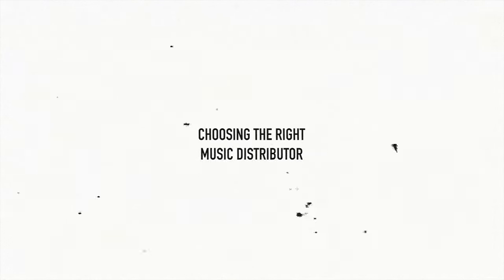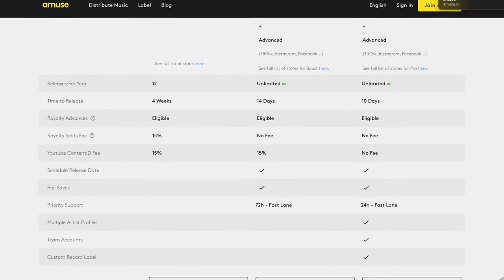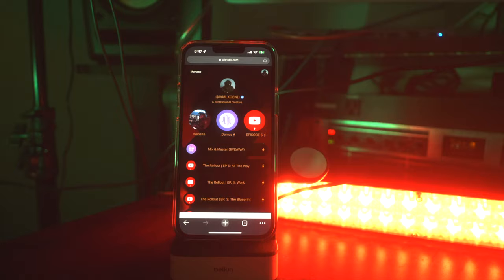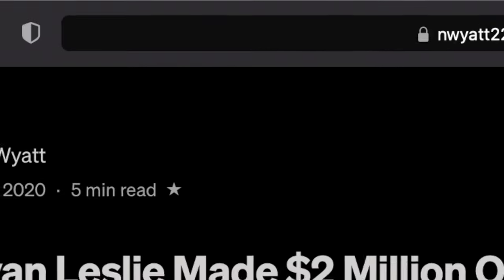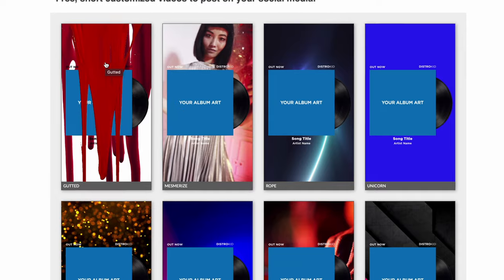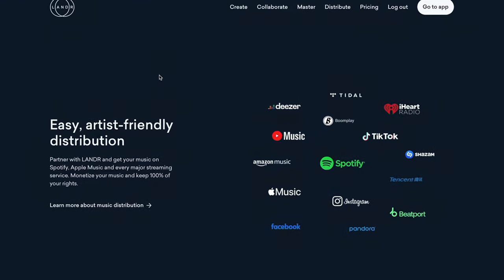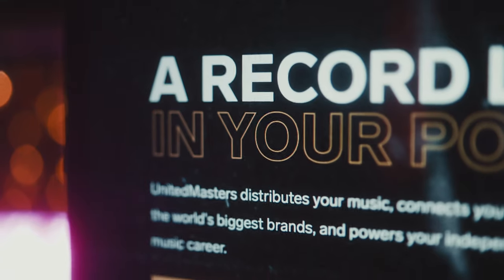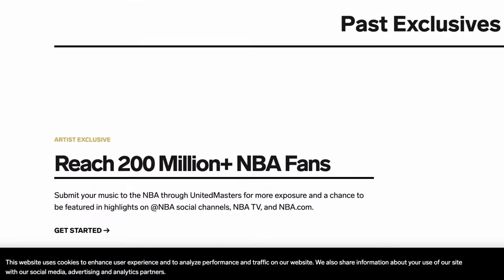Which music distribution is BEST for your release?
I know there have been millions of "how to release music" videos out there that walk you through either the entire process of how to put out music to streaming services. Instead, in this video I thought I would instead highlight the different "TYPES" of distribution services that exist, what features come with the, and the advantages and disadvantages of each so that you as artists can get a better idea of which service(s) you should be considering when you're ready to release a project. Some offer creative tools for the music production process, some offer promotional ones, others with publishing for your music, and of course ones that are completely free to use. Here are my top 4 types of music distribution. Which is right for you?

0:00 - Intro
0:32 - FREE Distribution
5:43 - Promotional Distribution
7:32 - Creative Distribution
9:21 - Publishing Distribution
11:15 - Which works for YOU?